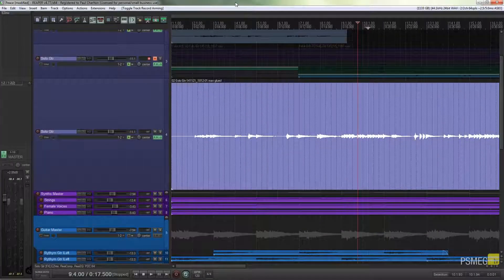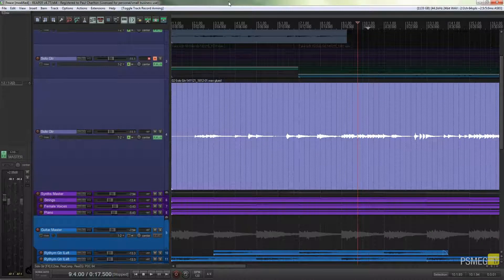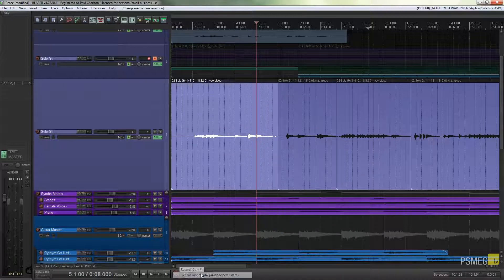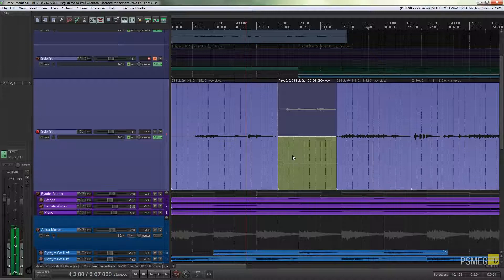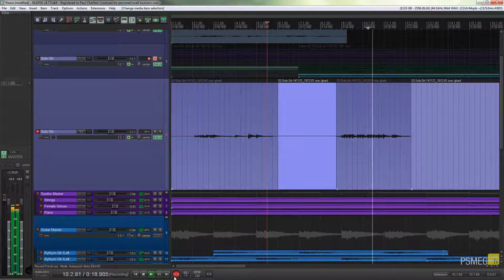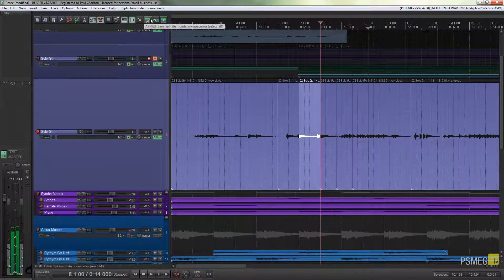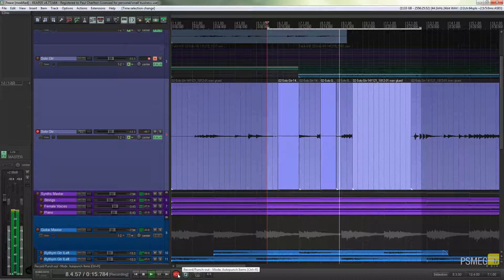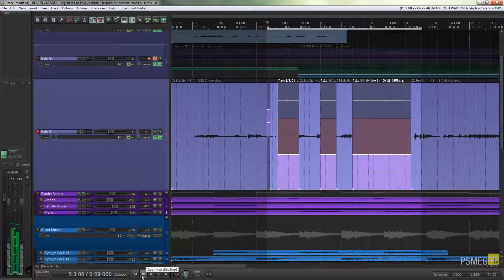Reaper Tutorial: Auto Punch Selected Items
Learn the benefits of Cockos Reapers various recording modes to make your editing and overdubs quick and easy.

This video focuses on the Auto Punch Selected Items record mode where you can quickly punch in and out of one or more sections of a track without affecting the rest of it.

Combine this with a loop and you can edit multiple parts of a track with multiple takes quickly and intuitively.